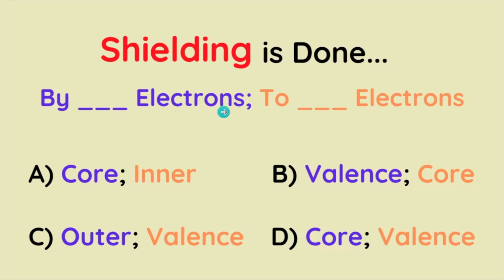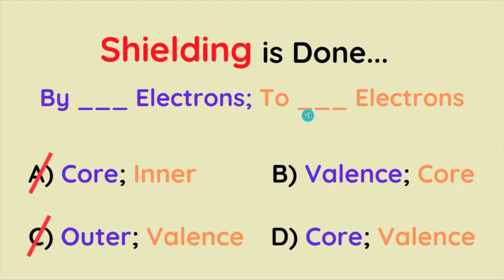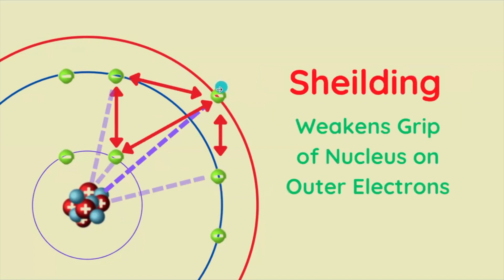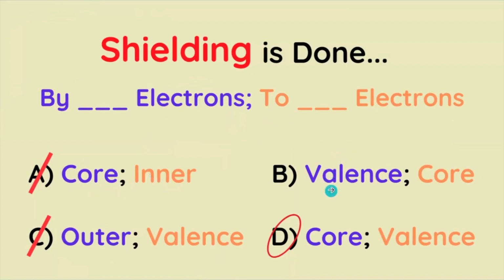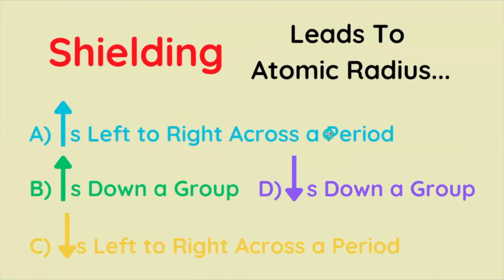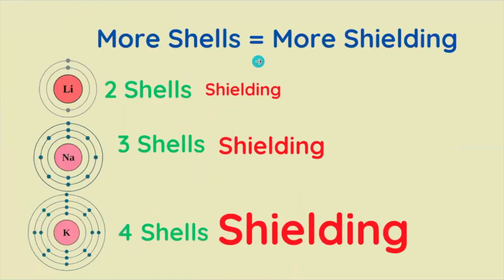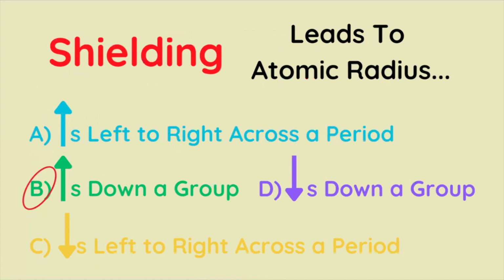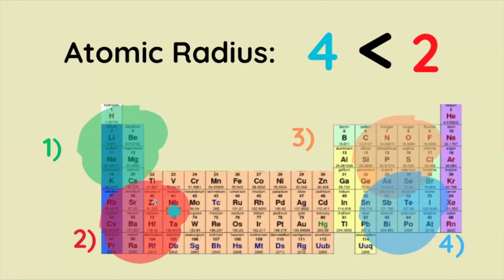Shielding Fundamentals You Must Know - Periodic Trends and Atomic Properties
Don't shield your mind from the answer. Shielding is a key property of an atom that affects many different aspects thereof. Let's become clear on what is doing the shielding and what is experiencing the shielding, etc.